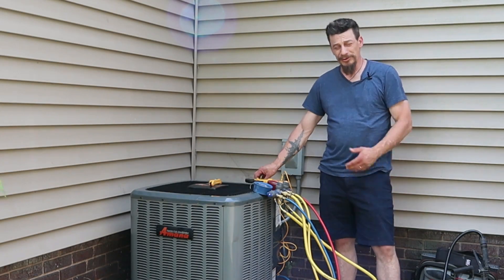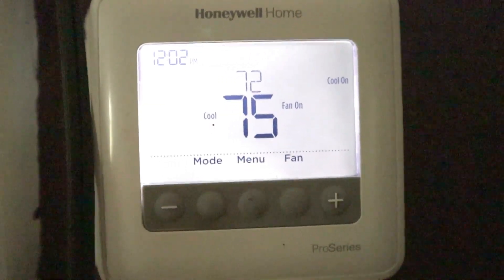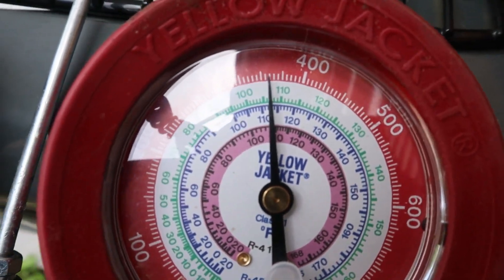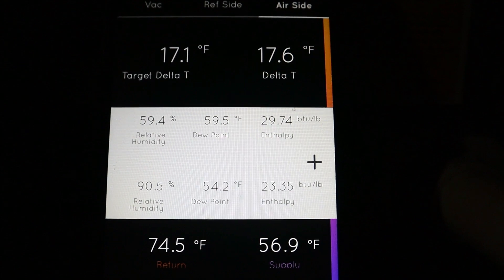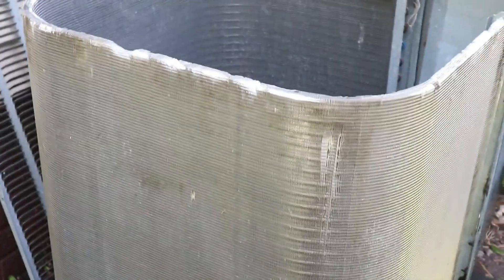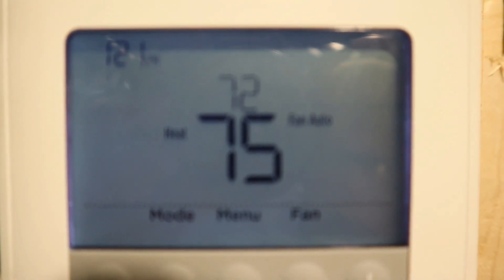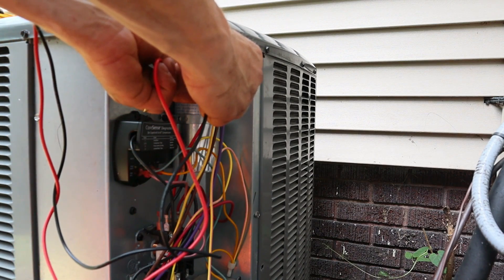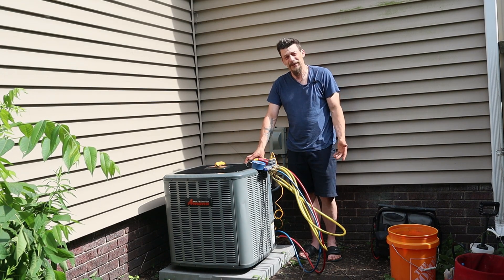I Tested YouTube’s Coil Cleaning Advice – Lazy vs Pro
I tested 2 popular coil cleaning methods — the quick rinse from the outside & the full professional breakdown — I DID NOT expect the results.  From pressures and amp draw to supply temps, see which method actually makes a difference… and whether all the extra effort is worth it.